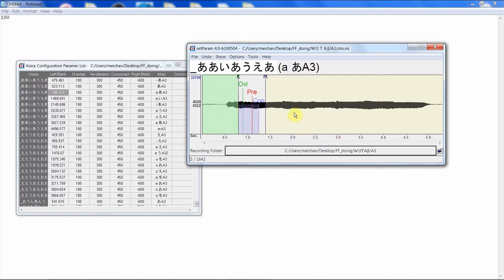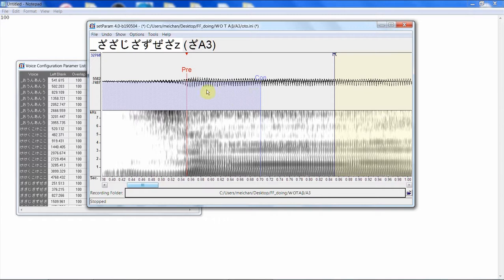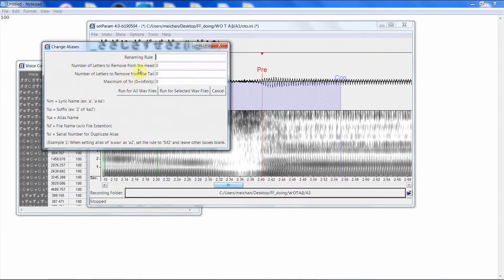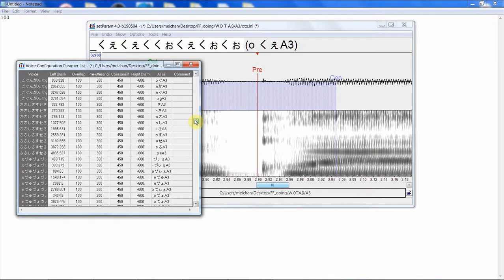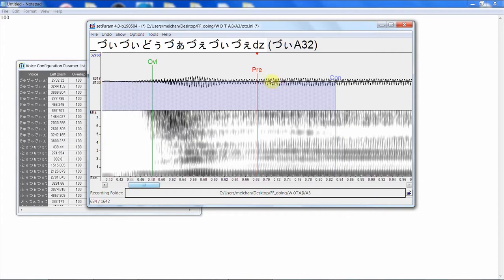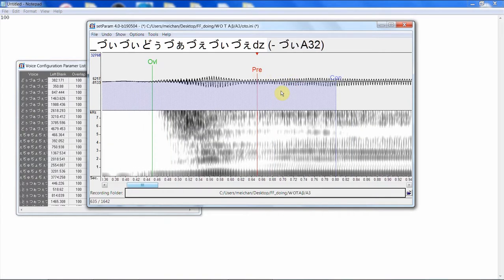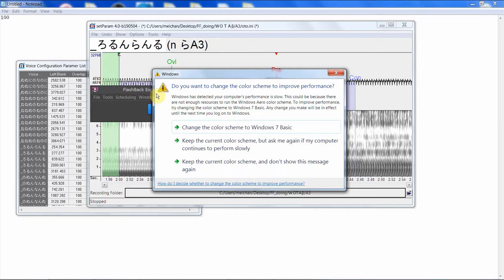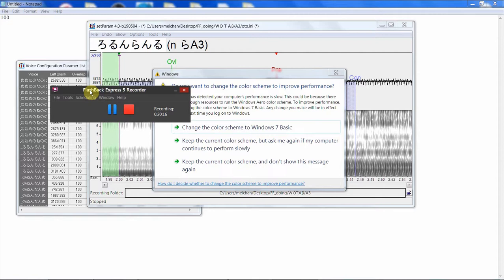[UTAU Let's Play] OMG GUYS VCV OTO FILES IN SETPARAM IS NOW SUPER EASY AND AMAZING AND I LOVE IT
OMG OMG OMG
IF YOU WANT TO PAY ME TO DO YOUR VCV OTOs,
drop me a line on my Twitter:
Or drop a comment or something